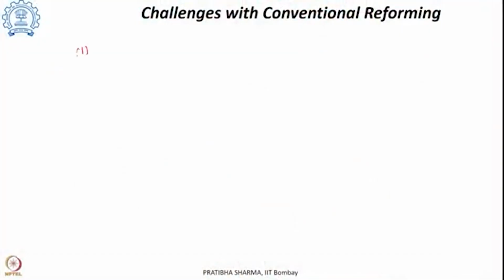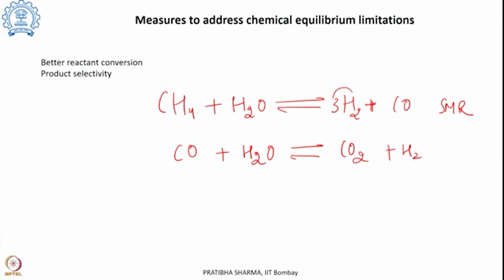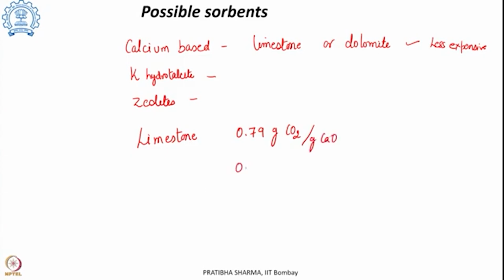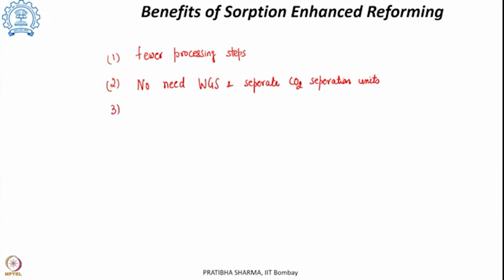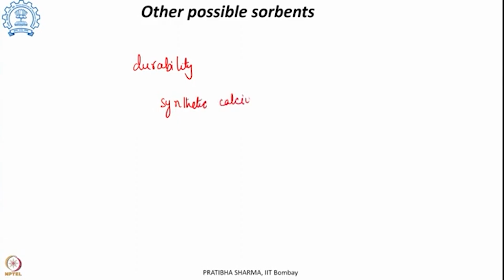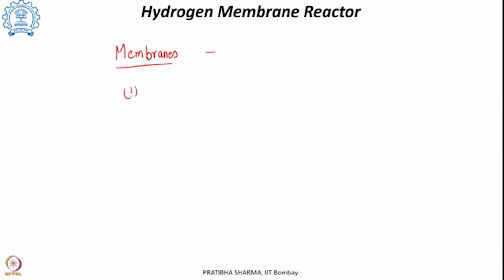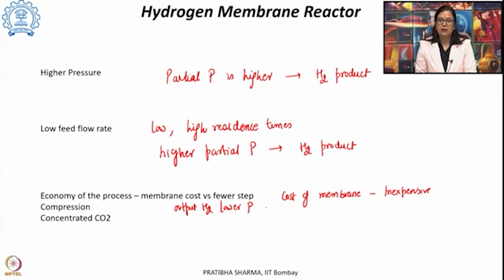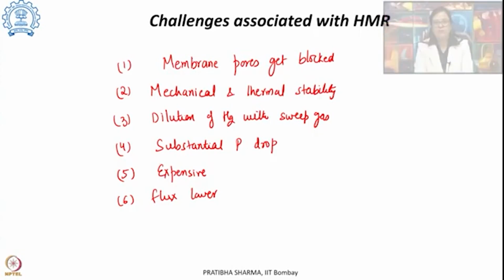Lecture 08: Advanced Methods of Steam Reforming